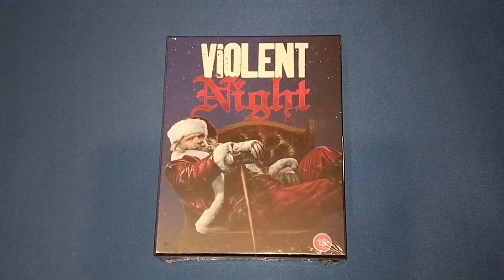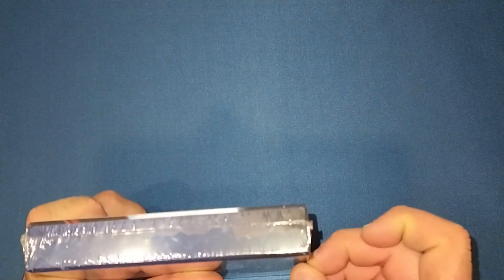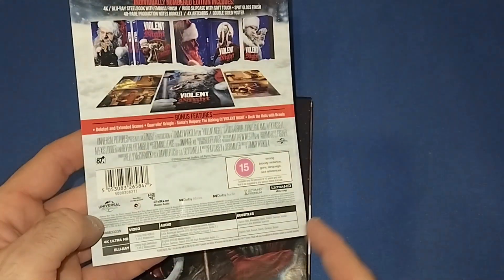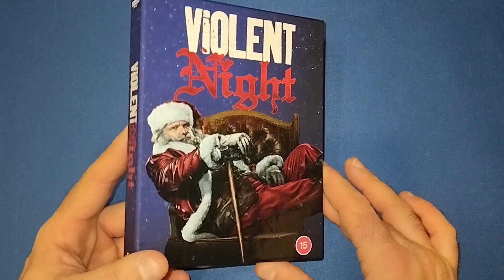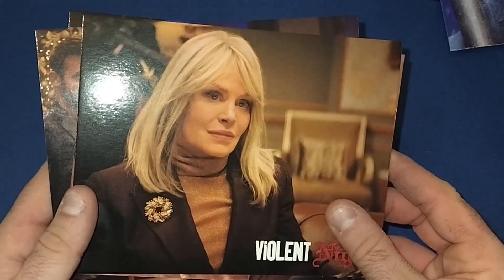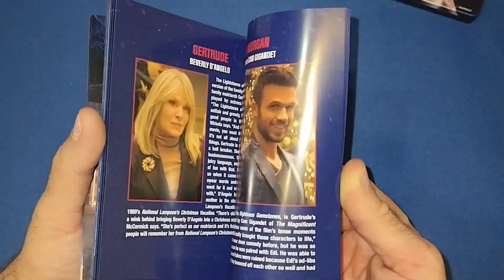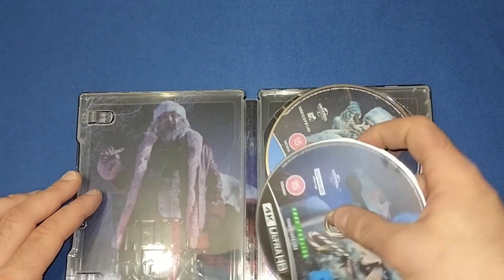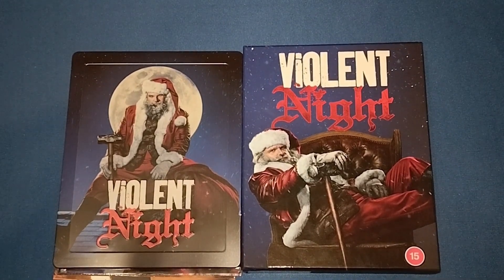Violent Night Collector's Edition 4K Steelbook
Today I look at the collectors Steelbook set for Violent Night. Enjoy